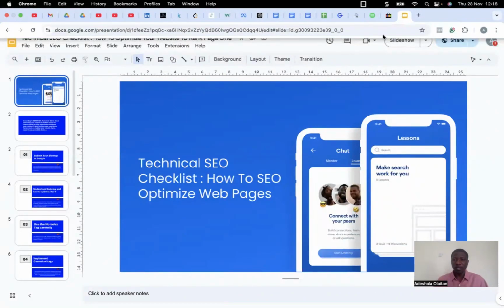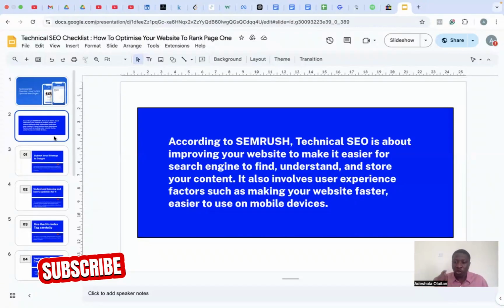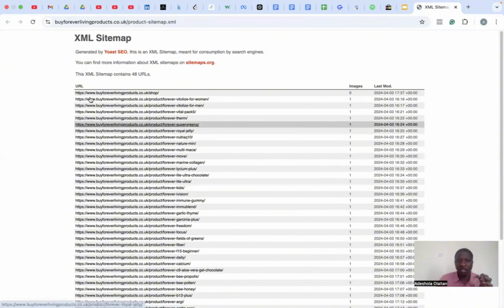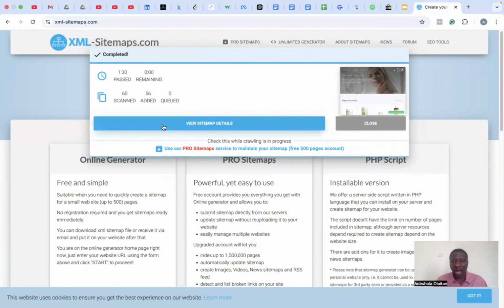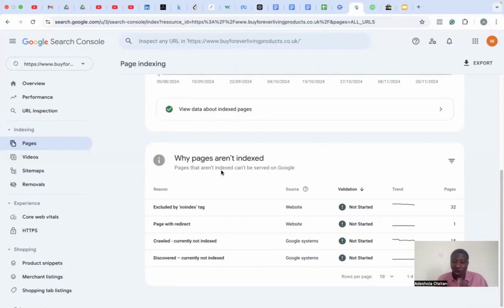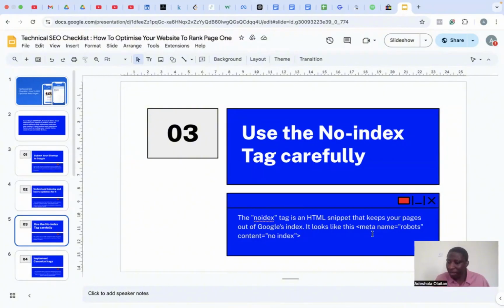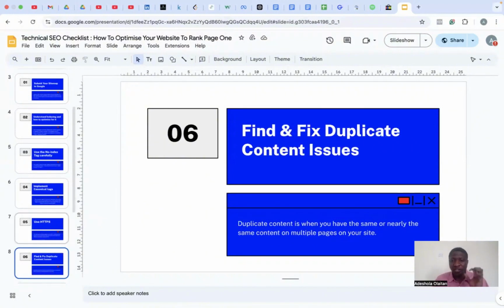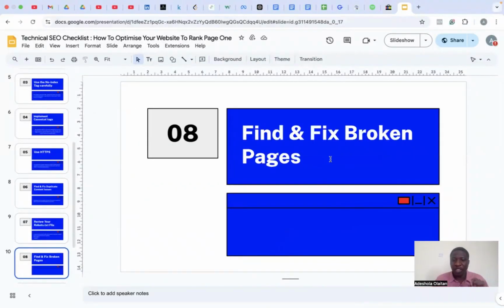Technical SEO Checklist : SEO Tutorial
Welcome to our ultimate guide on the Technical SEO Checklist! 🚀 In this comprehensive video, we will dive deep into the essentials of SEO optimization for web pages, designed specifically to help you drive organic traffic and boost sales in 2024 and beyond.

As digital landscapes evolve, staying ahead of the competition involves understanding the intricacies of Technical SEO. Whether you're a seasoned web developer, a marketing professional, or a business owner looking to enhance your online presence, this checklist will provide you with actionable insights to improve your website's performance.

In this video, we cover key elements of Technical SEO, including:

Site Architecture: Learn how to structure your website to enhance crawlability.

Mobile Optimization: Discover the importance of mobile-friendly designs in today’s market.

Page Speed and Performance: Understand how loading times affect your ranking and user experience.

XML Sitemaps: Find out how to create and submit sitemaps to search engines effectively.

Robots.txt and Indexing: Master the art of controlling which pages should be crawled and indexed.

Canonical Tags: Avoid duplicate content issues with this technical tactic.

Secure Sockets Layer (SSL): Explore why HTTPS is critical for SEO.

By the end of this video, you will have a clear checklist that you can use to ensure your web pages are fully optimized for SEO. Make sure to watch until the end for our bonus tips that will help you stay ahead of SEO trends in 2024!

0:00 Introduction
1:30 Understanding Technical SEO
3:10 Site Architecture
6:00 Mobile Optimization
8:15 Page Speed and Performance
10:20 XML Sitemaps
12:40 Robots.txt and Indexing
15:00 Canonical Tags
17:30 Schema Markup
19:00 SSL Importance2
0:30 Core Web Vitals
22:15 Bonus Tips
23:00 Conclusion